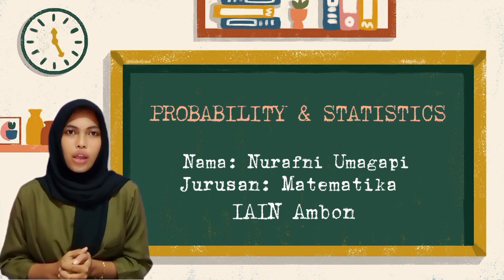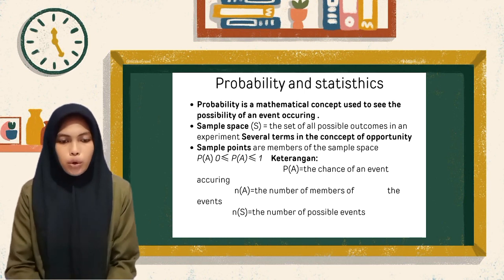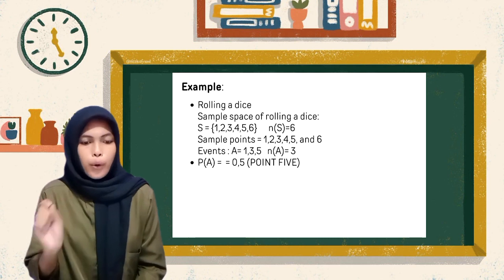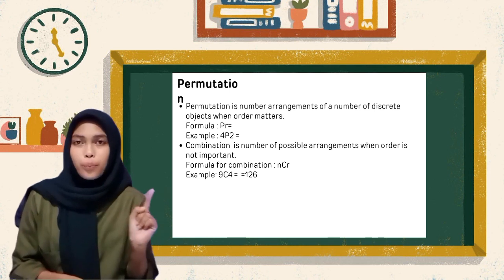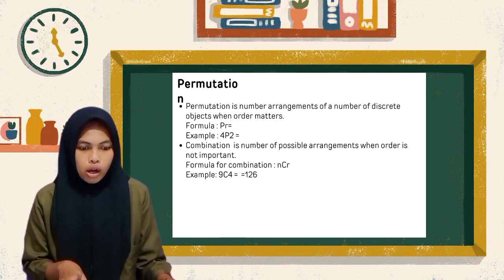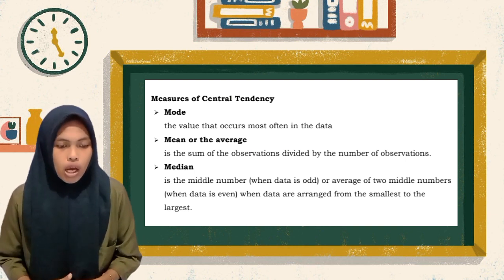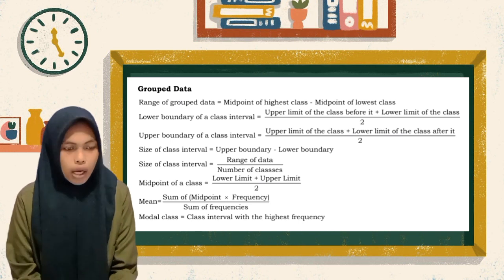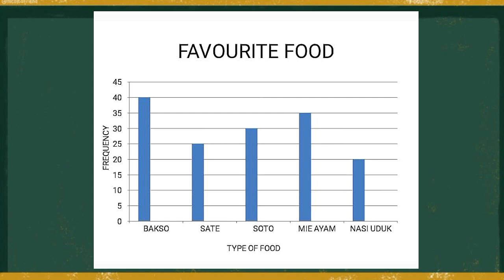Video Pembelajaran Bahasa Inggris Matematika Tentang Probabilitas & Statistik (Nurafni Umagapi)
Selamat pagii Pak,saya atas nama Nur Afni Umagapi Mahasiswa Prodi Pendidikan matematika semester 3 (ganjil) telah membuat video pembelajaran Bahasa inggris matematika
Tentang probabilitas dan statistik 🙏